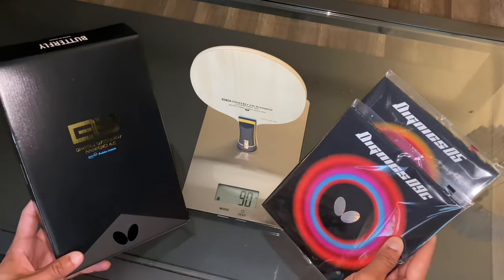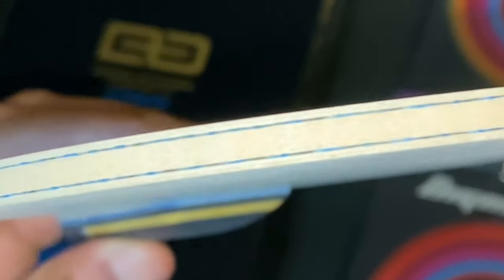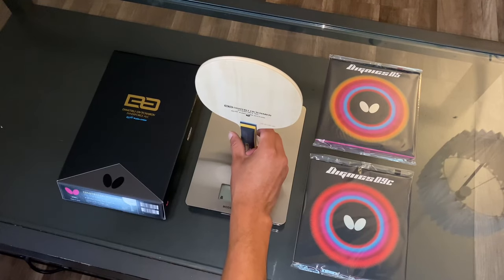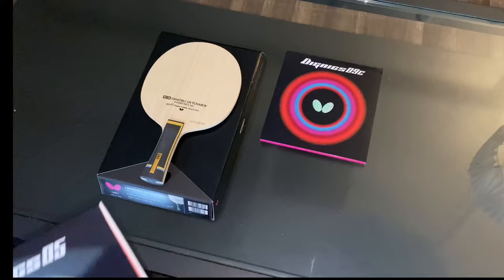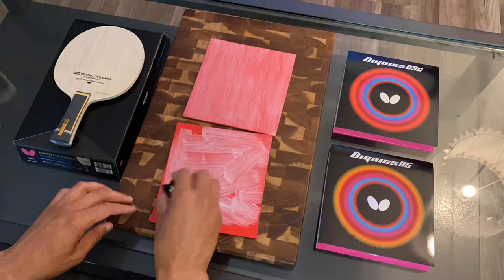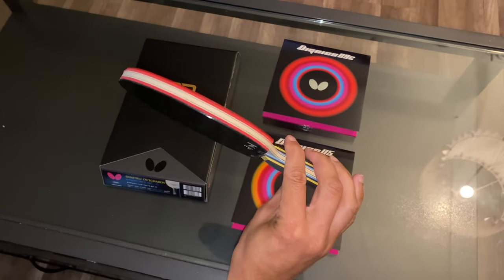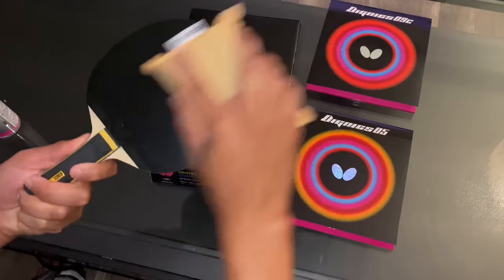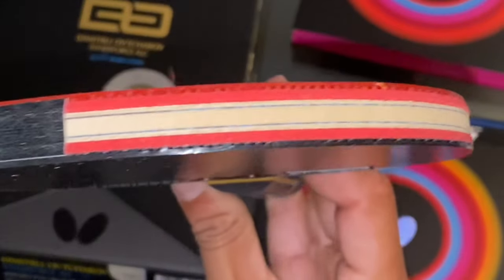Dimitrij Ovtcharov Innerforce ALC - Review | Making Dimitrij Ovtcharov’s EXACT table tennis racket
I review the all new Dimitrij Ovtcharov Innerforce ALC blade along with his choice of rubber; Dignics 09C (2.1) Black on the forehand and Dignics 05 (2.1) Red on the backhand. I also show some hitting with the one and only Adam Bobrow.